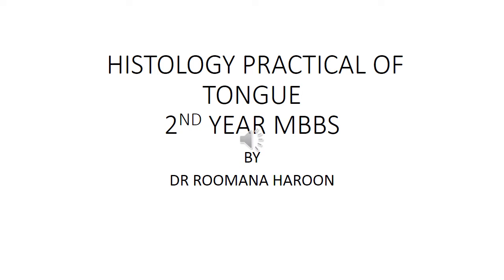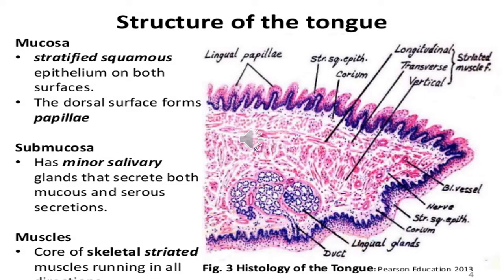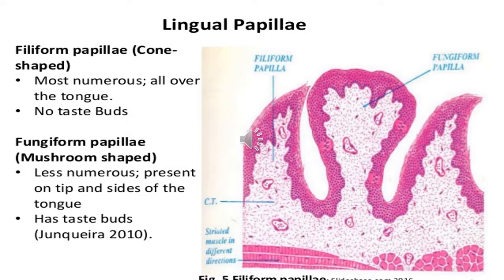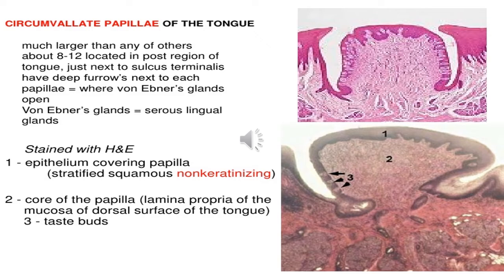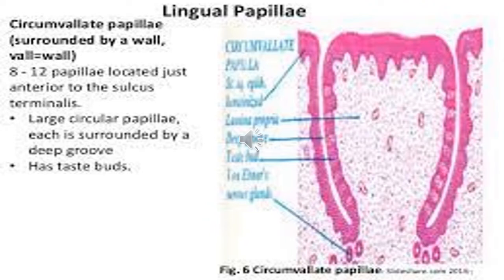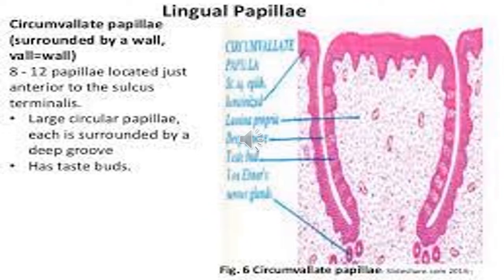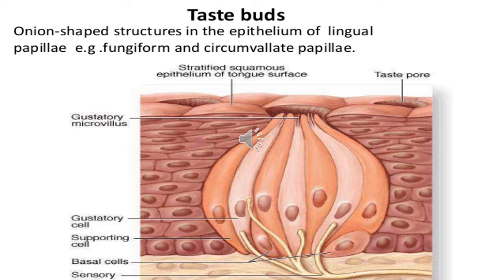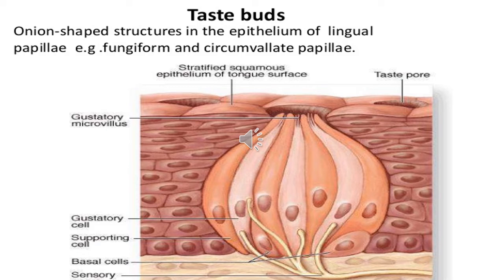Histology Practical on Tongue for 2nd year MBBS by Dr. Roomana Haroon